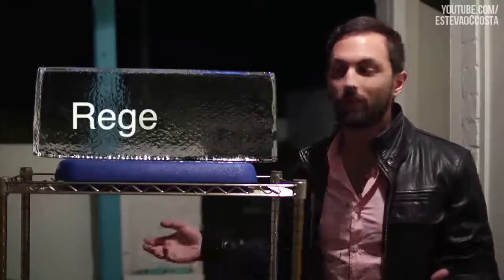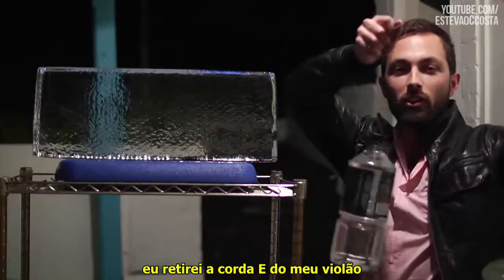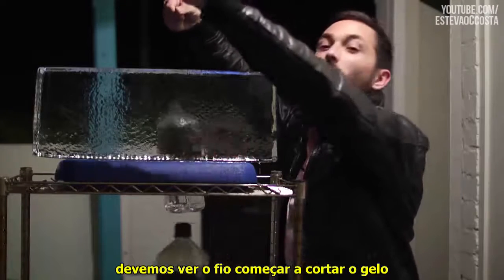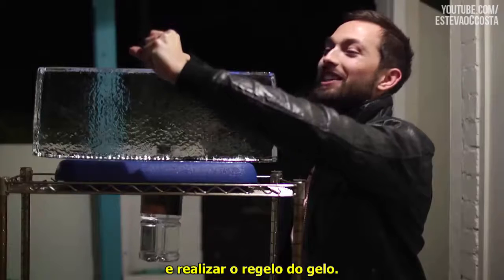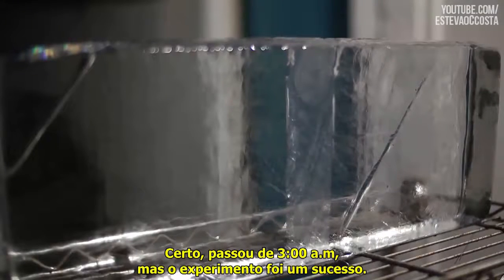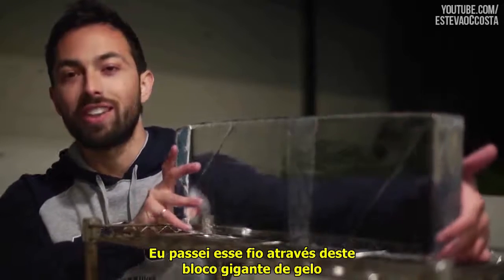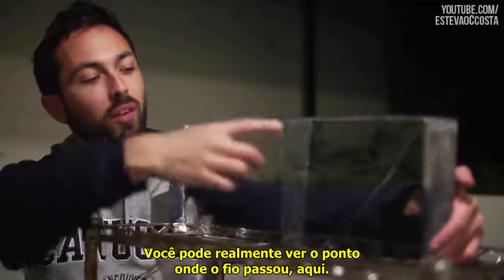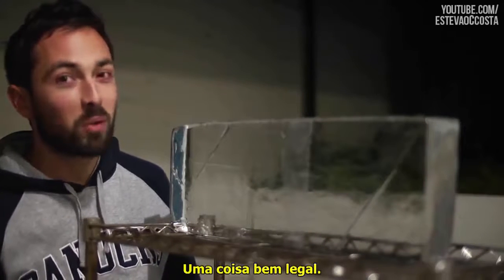A pressão pode derreter o gelo? - Veritasium - Legendado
O regelo é o fenômeno no qual o gelo é derretido e, em seguida solidificado, graças ao aumento e a diminuição da pressão.
Mantida constante a temperatura do bloco, um aumento na pressão sobre o gelo em contato com o fio faz com que este se funda. O fio pode então descer um pouco. Cessada a pressão adicional sobre a água esta volta a solidificarem-se, unindo novamente as duas partes do bloco. Isso acontece sucessivamente até que o fio atravesse totalmente o bloco, sem dividi-lo.

Comente e não se esqueça de avaliar o vídeo: Like or dislike

Legendado por: Estevão Costa
Revisado por: Mikael Lima